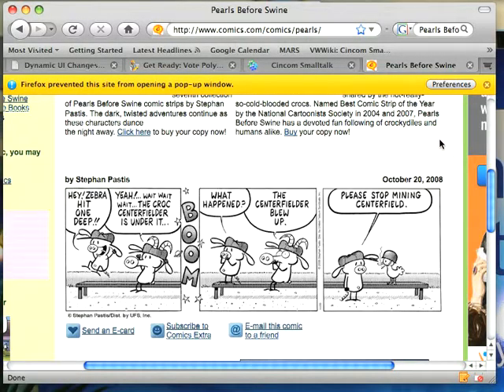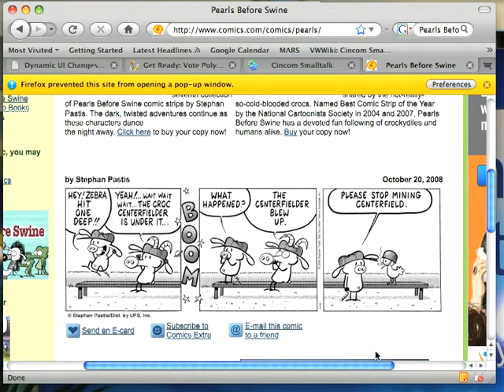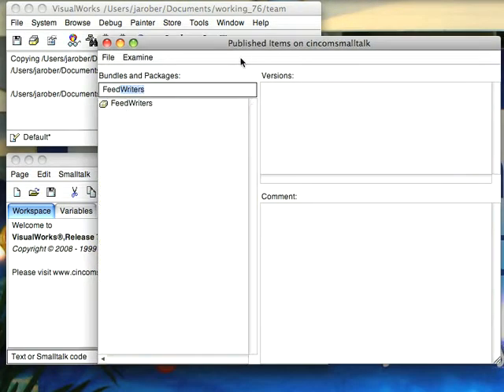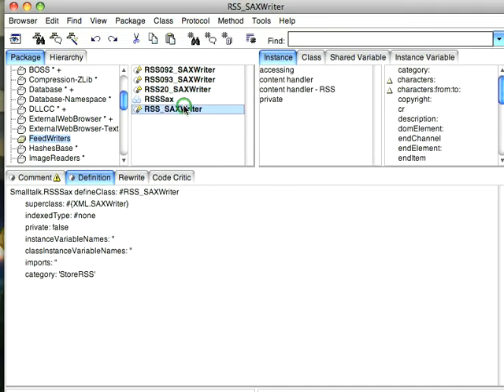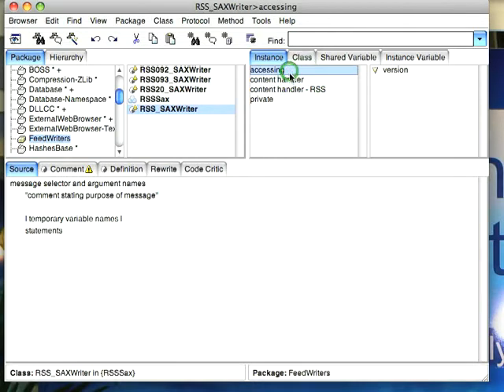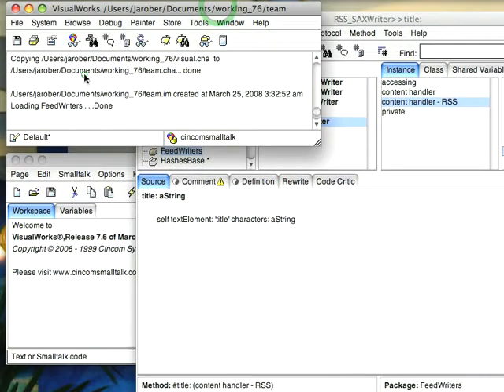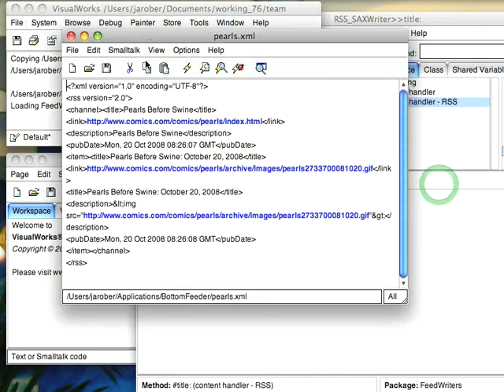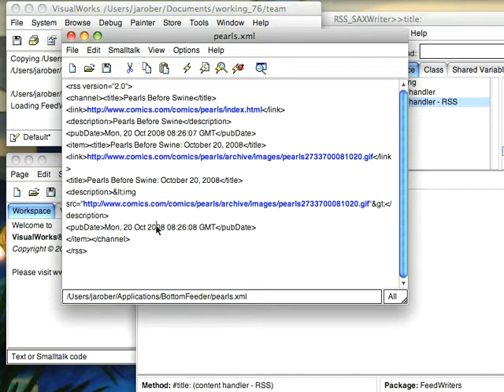How to build an RSS feed from a web page (1)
A look at building an RSS feed from a web page that doesn't have one.  Part 1 of 3